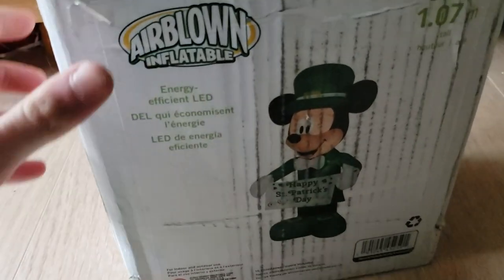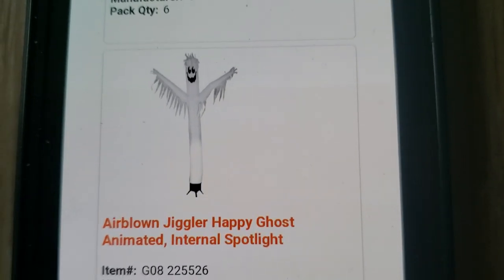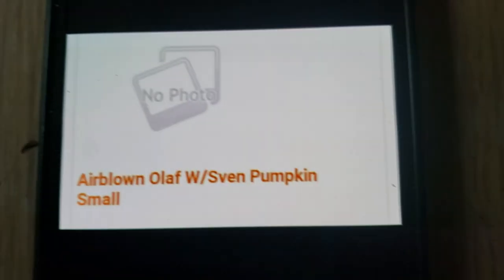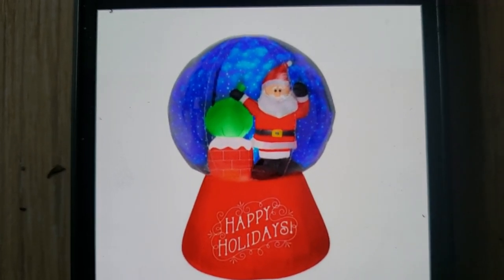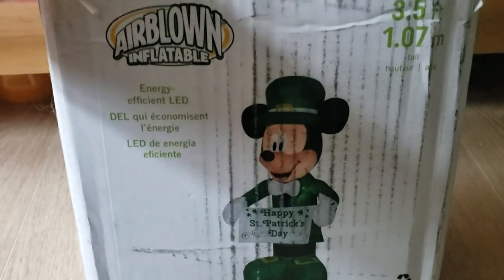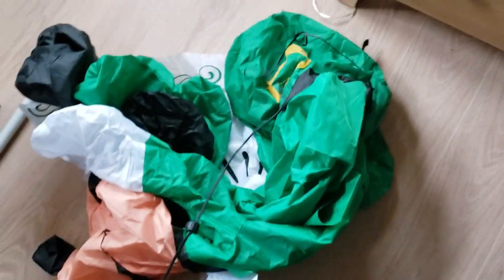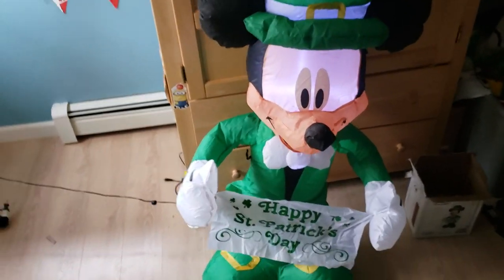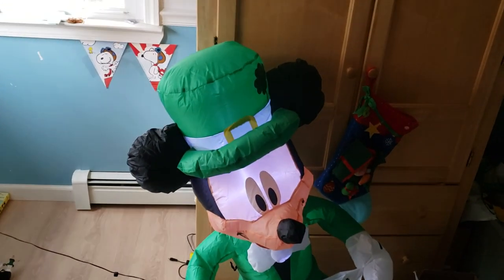NEW FOR 2020 Gemmy St Patrick's Day Mickey Mouse Airblown Inflatable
Really happy they made this. Also some new 2020 inflatable pictures in this video